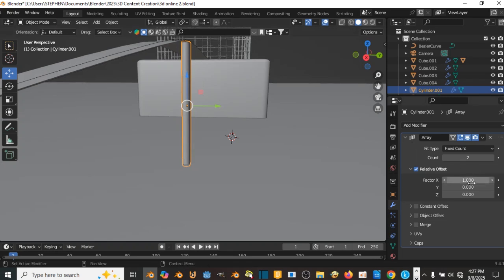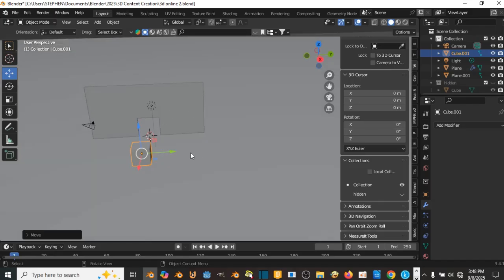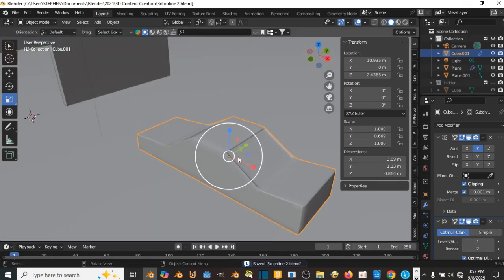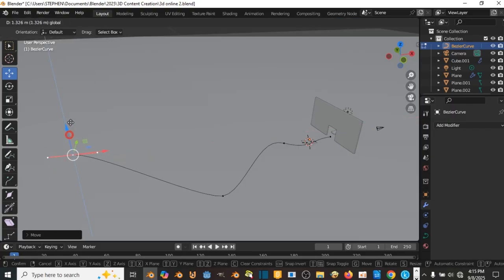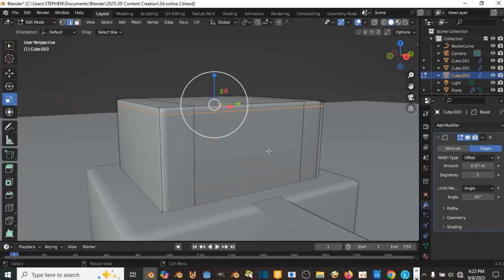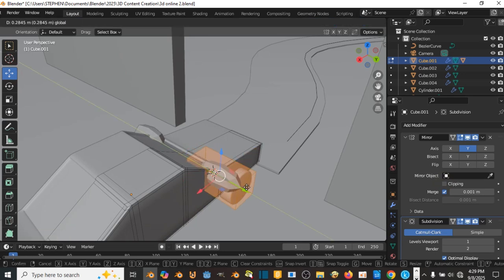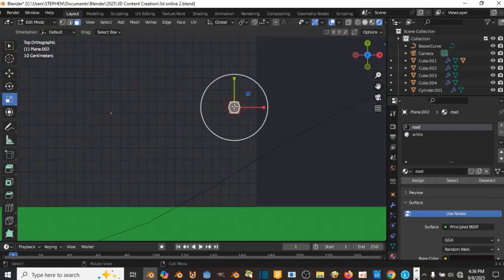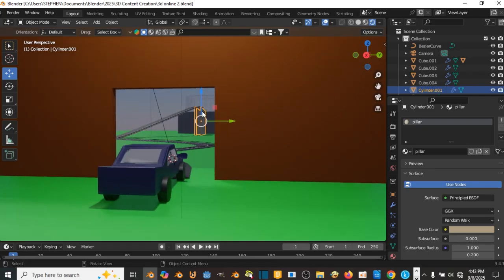Basic Modeling and Modifiers | 3D Animation with Blender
This is a beginner video on how to use modifiers in blender during the 3d modeling process.